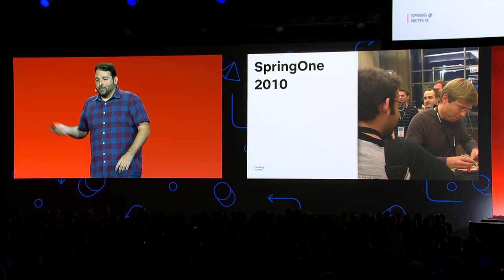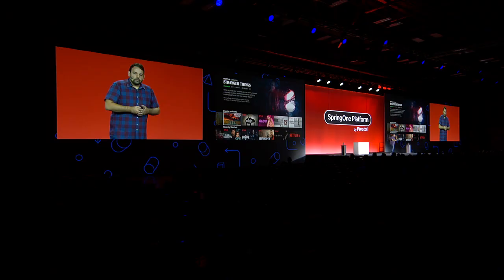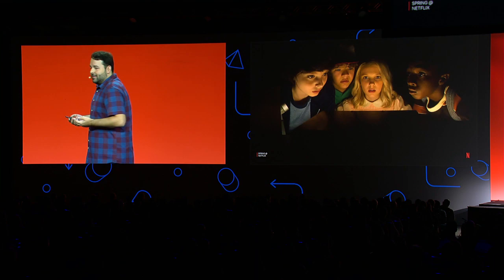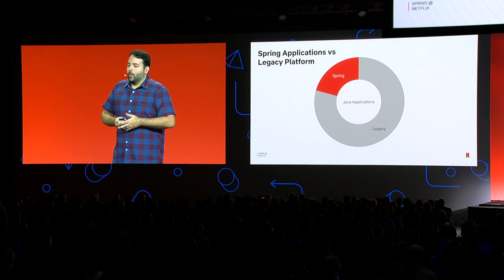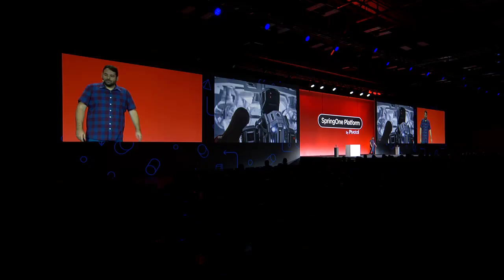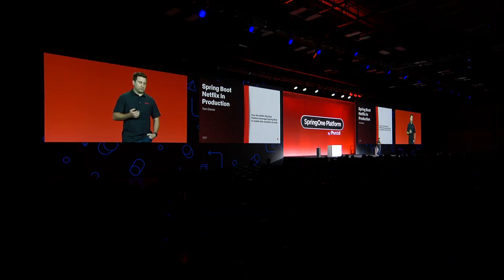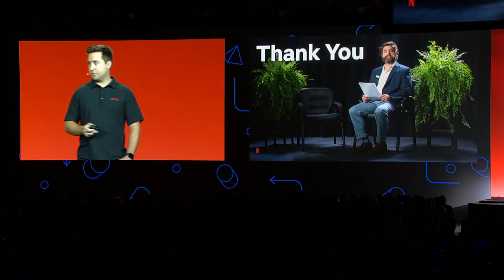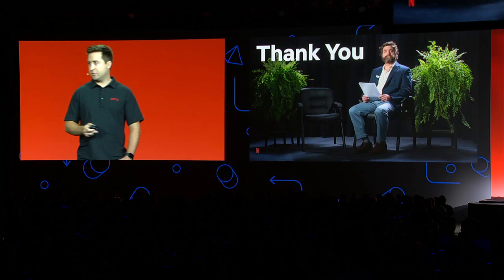Taylor Wicksell and Tom Gianos at SpringOne Platform 2019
SpringOne Platform 2019 - Day 2 Keynote
Speakers: Taylor Wicksell, Netflix and Tom Gianos, Netflix